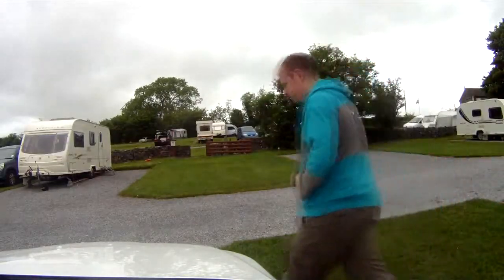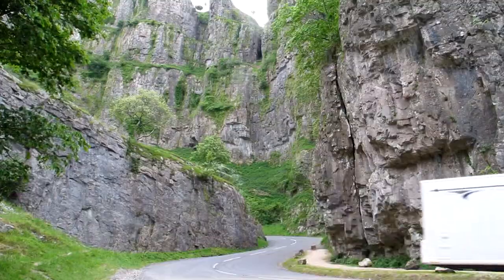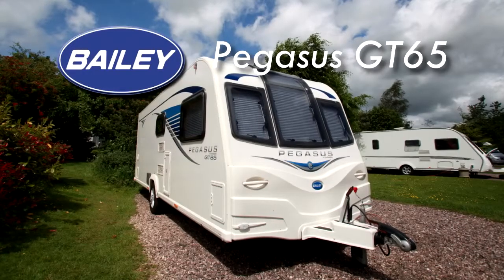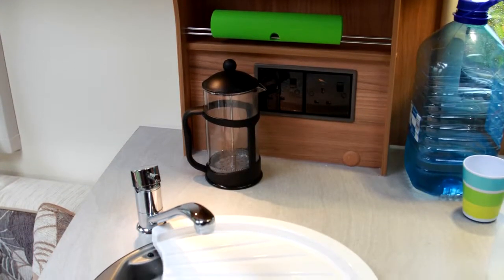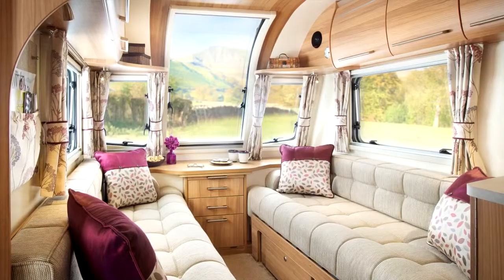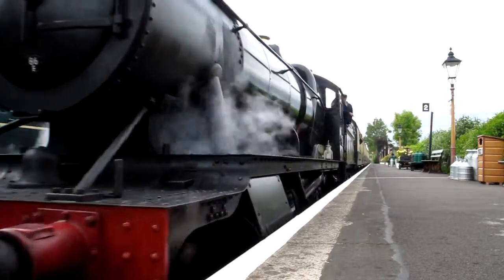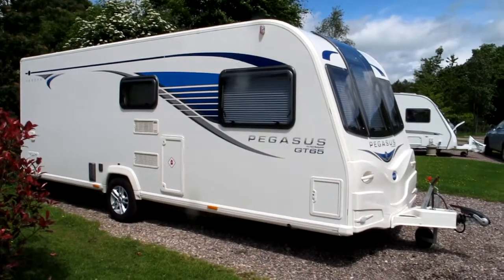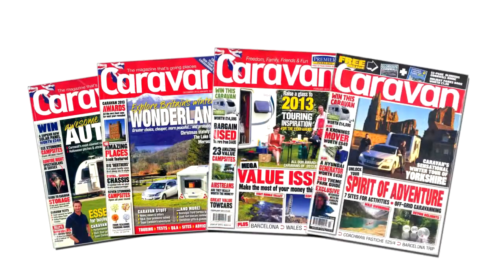The Bailey Tour of Somerset 2013 - the Bailey Pegasus GT65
See Caravan magazine's John Sootheran and Ben Hackney on their tour of Somerset in a Bailey Pegasus GT65 (read reviews

Historic towns, picturesque landscapes and barbecuing - all from the luxury of the Pegasus.